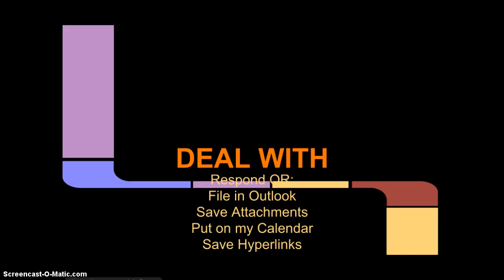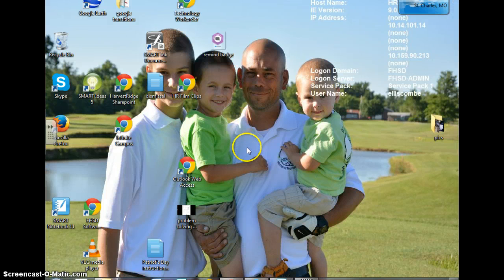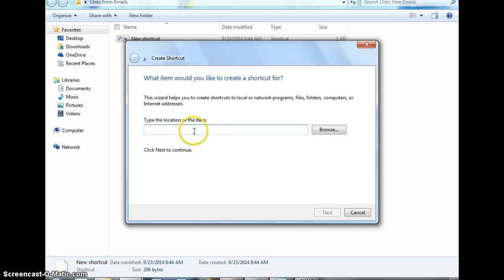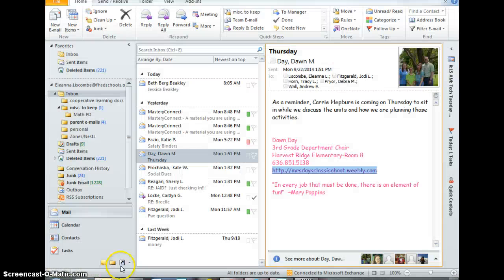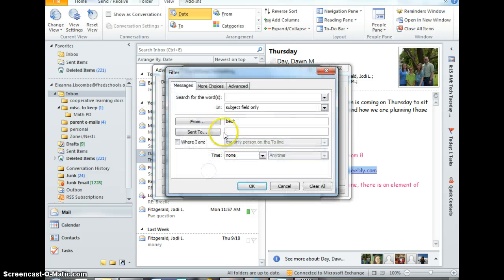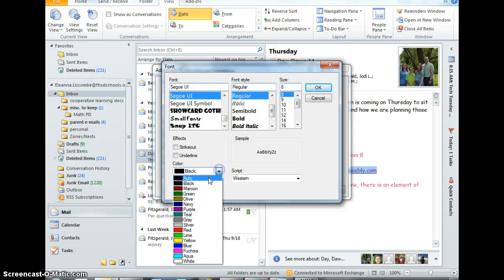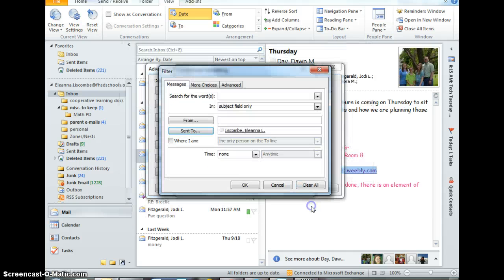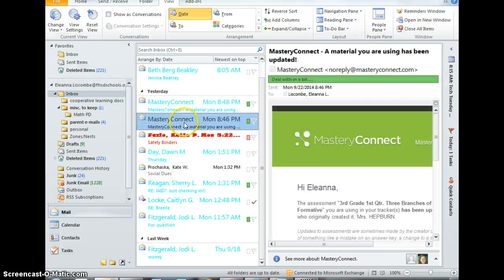Make Outlook work for YOU: Part 2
Saving hyperlinks and conditional formatting added after we ran short of time last session!